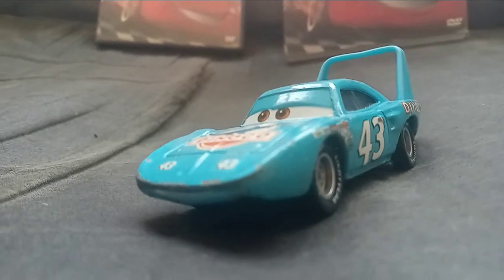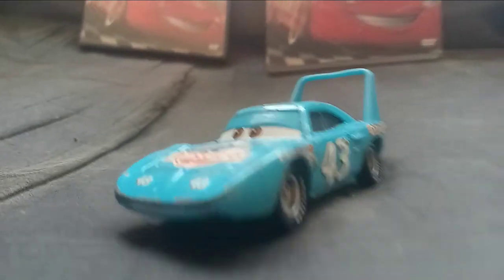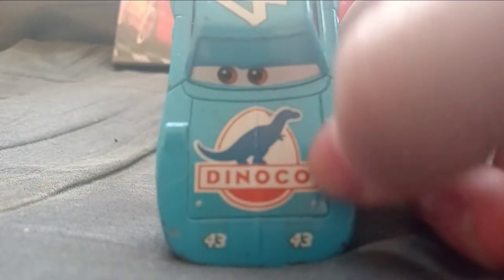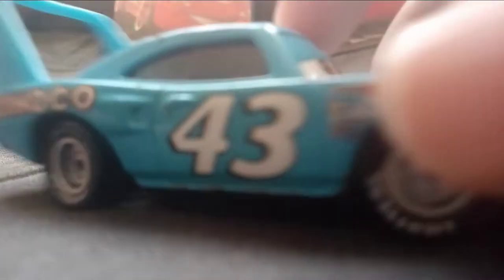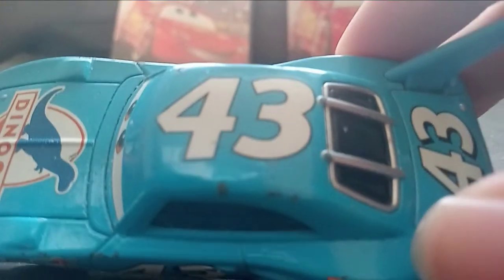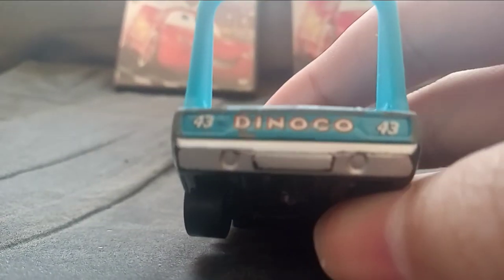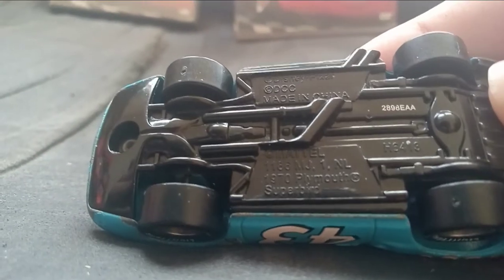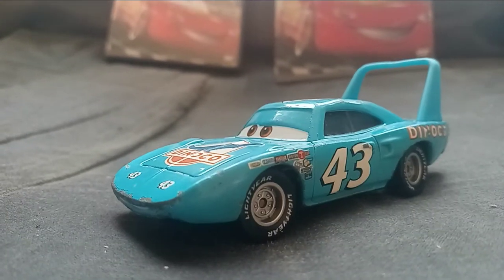Cars Strip Weathers AKA The King Review